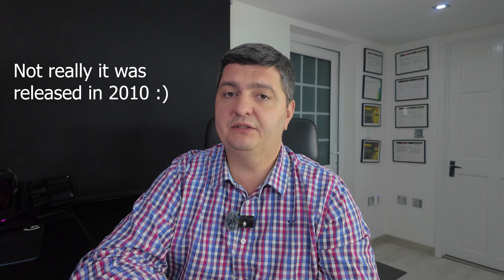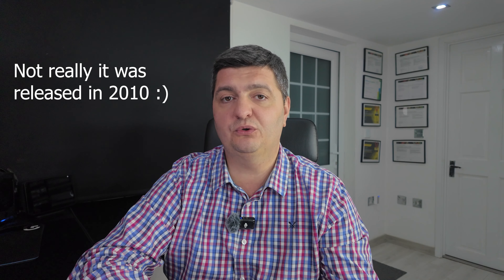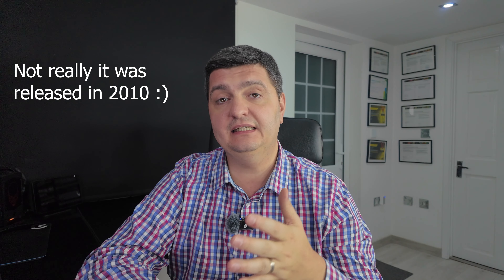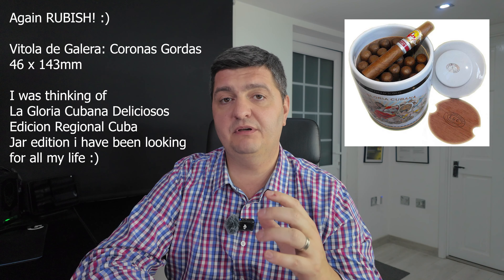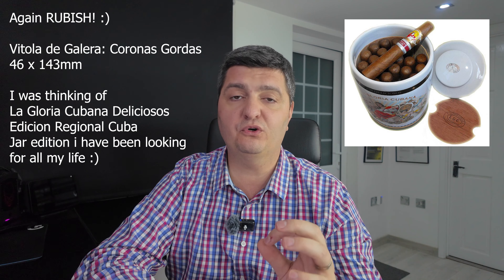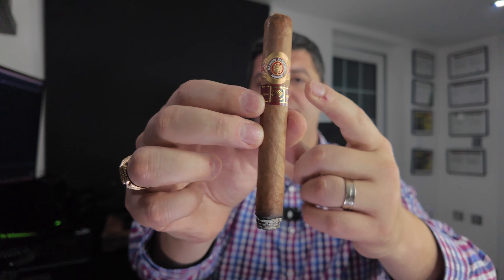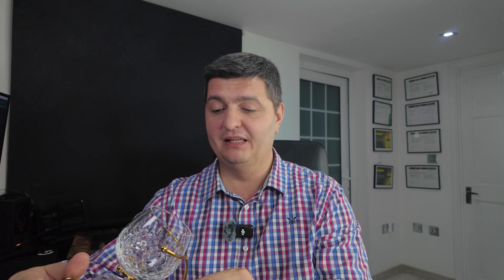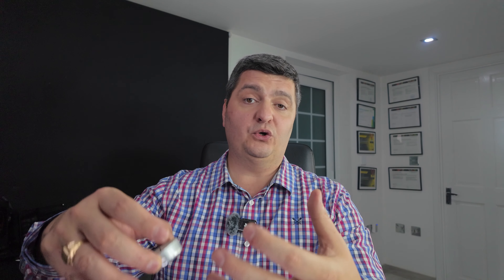Ramon Allones Superiores La Casa Del Habano and Hine Cognac.